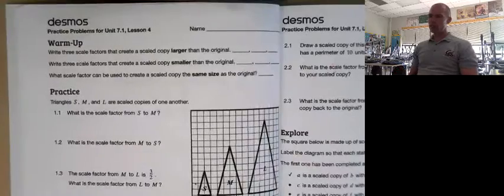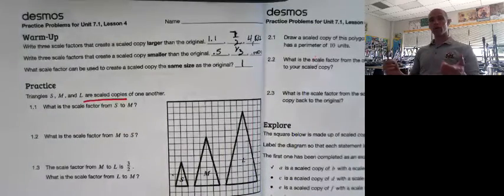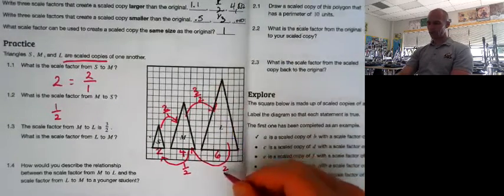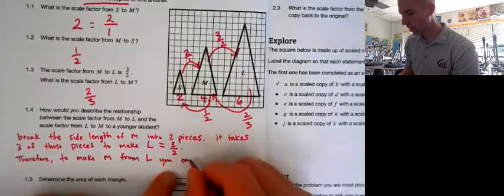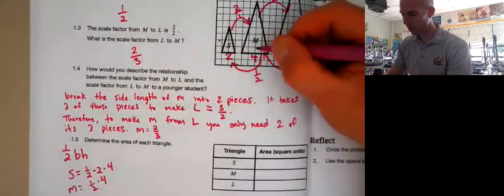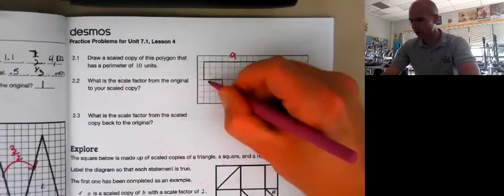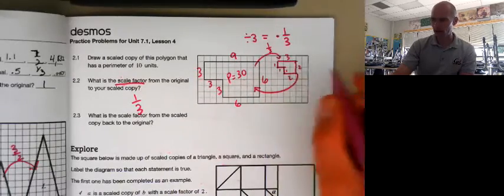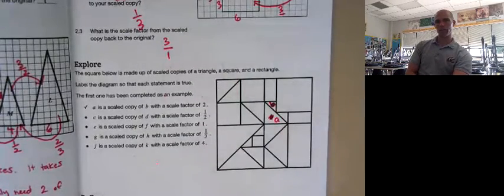Desmos Unit 1 Lesson 4 Practice